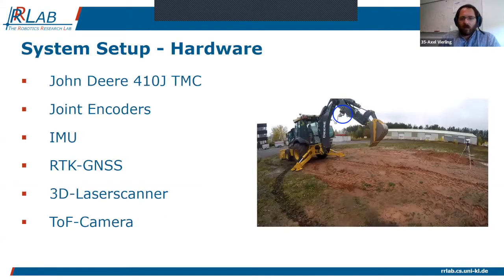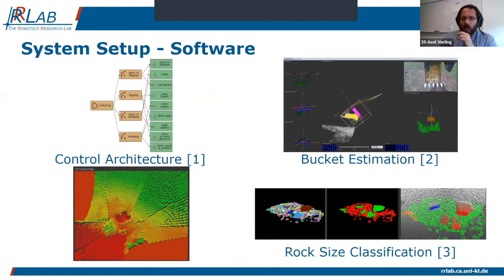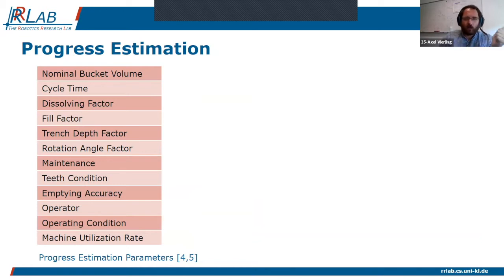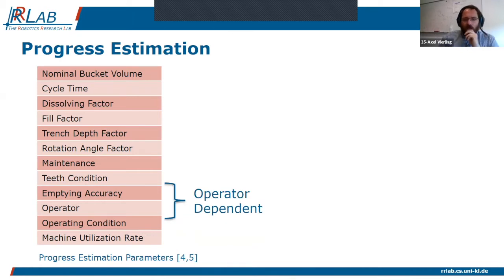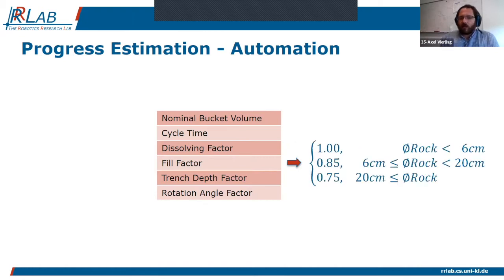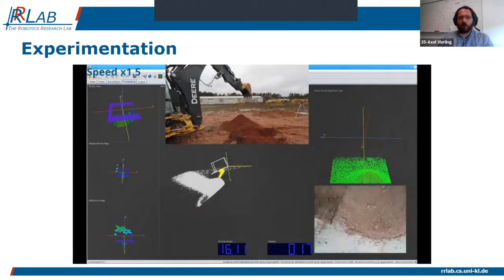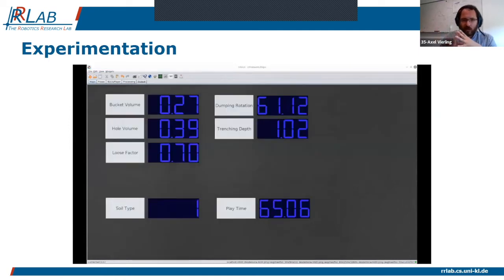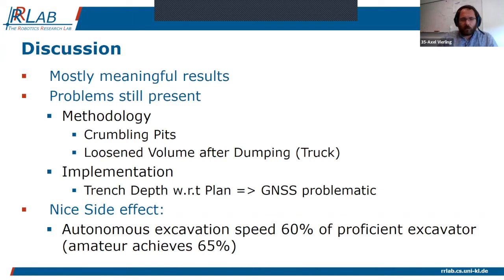2022 ISARC Presentation - Axel Vierling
Progress Estimation of an Excavation Pit